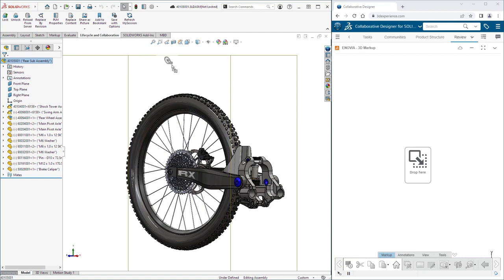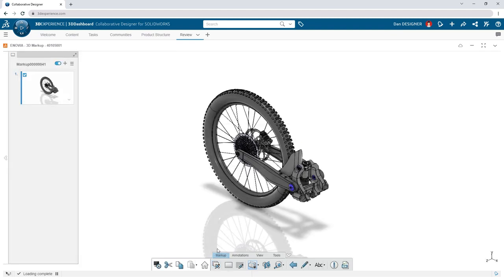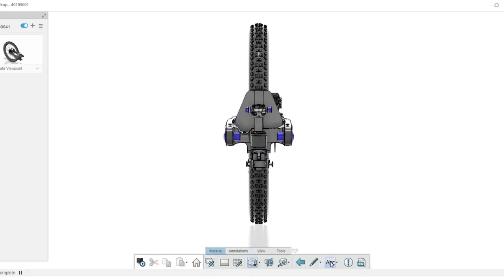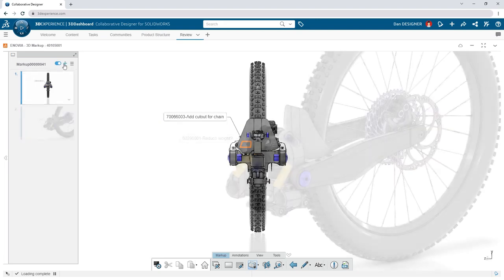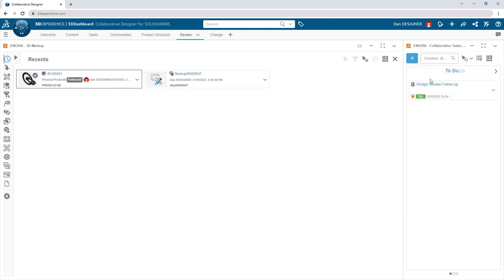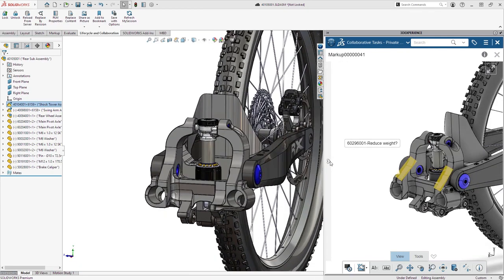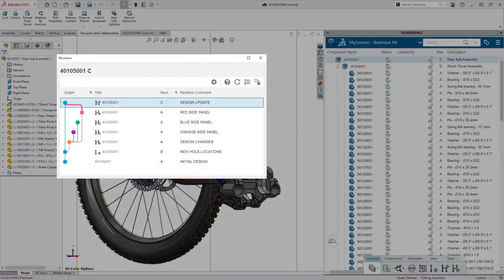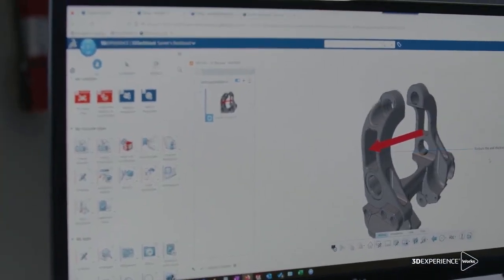3DEXPERIENCE Cloud Services: Store and Revise: Design Review Productivity